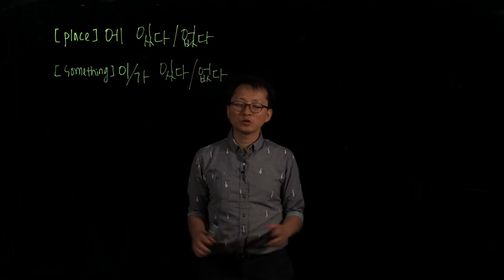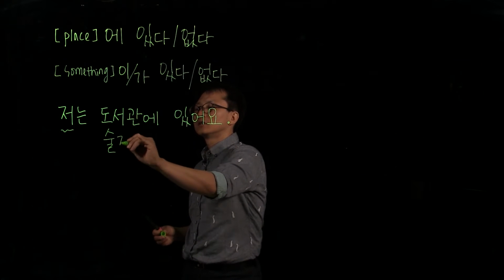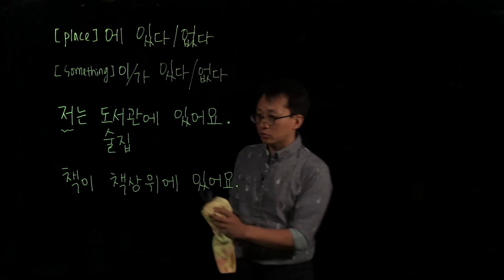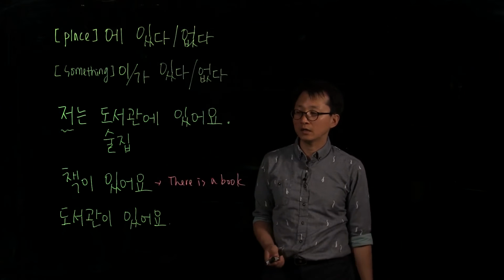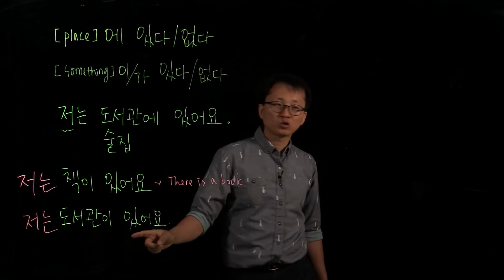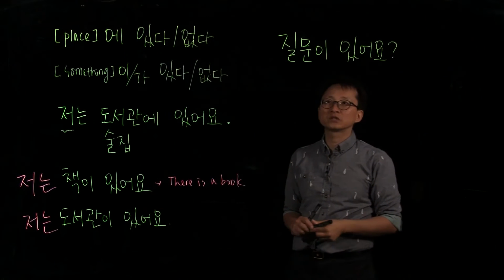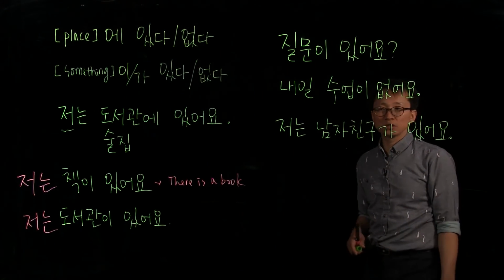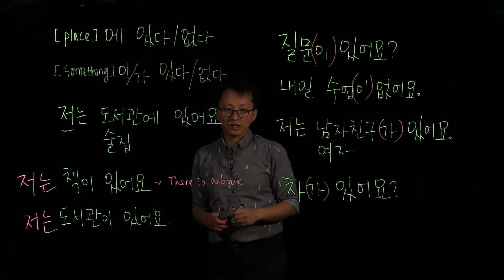G 3.1. N이/가 있어요/없어요